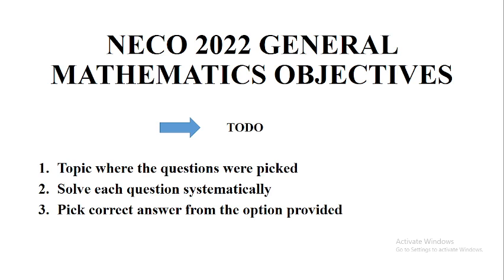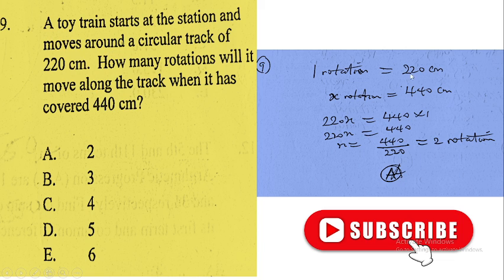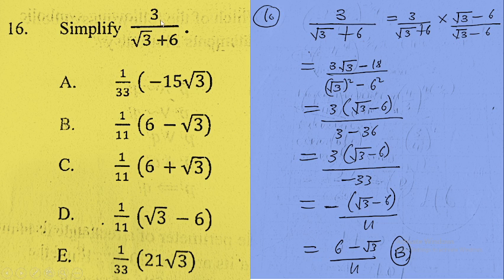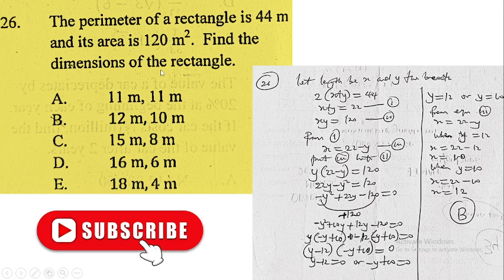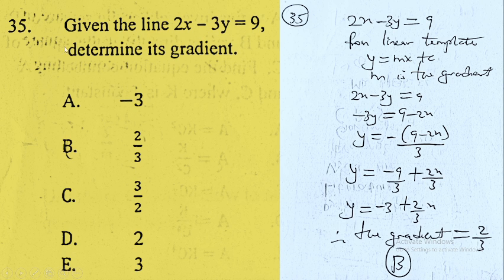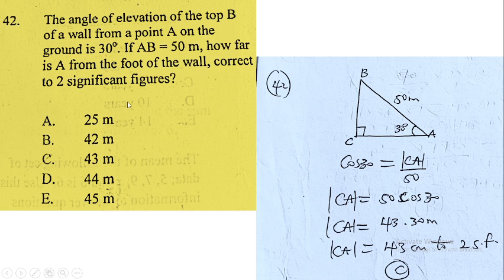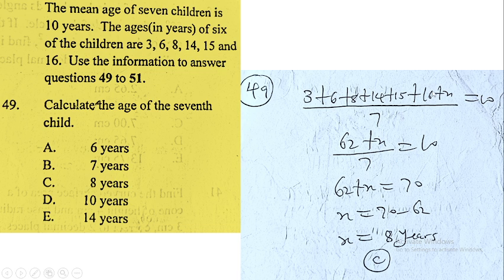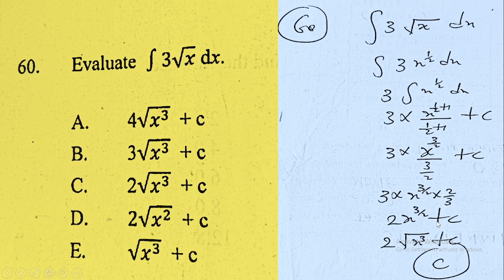NECO 2022 GENERAL MATHEMATICS OBJECTIVES SOLVED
We solved Neco 2022 General Mathematics, Objective questions in this vedio. we said the topic where they picked each questions, solved the questions and picked correct answer from the options provided